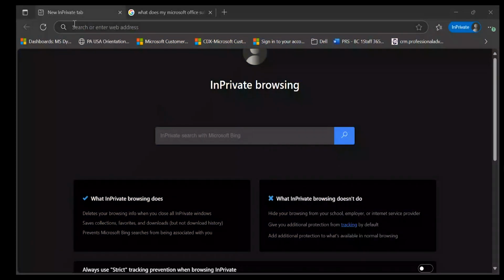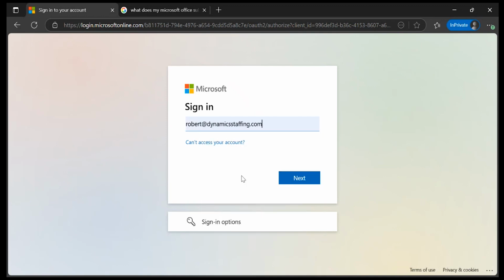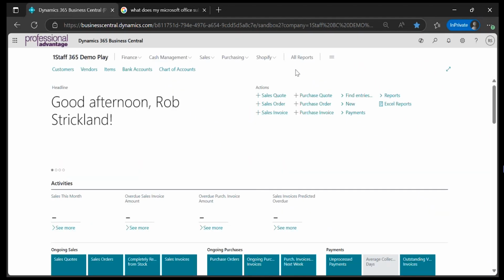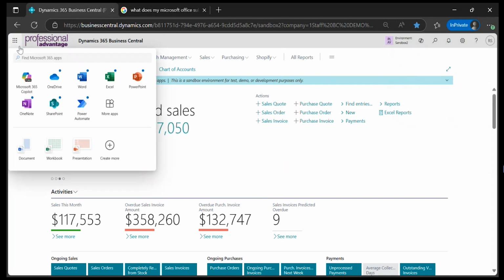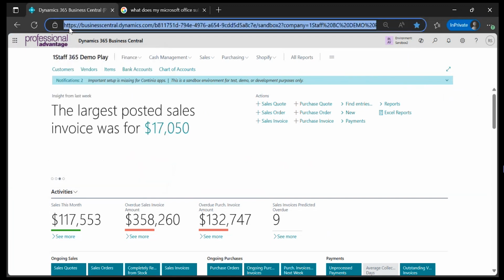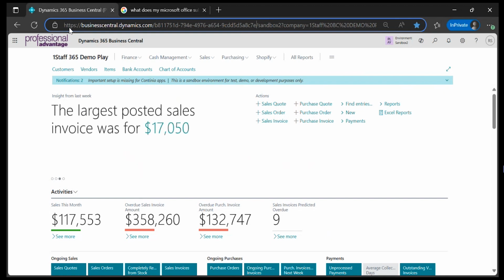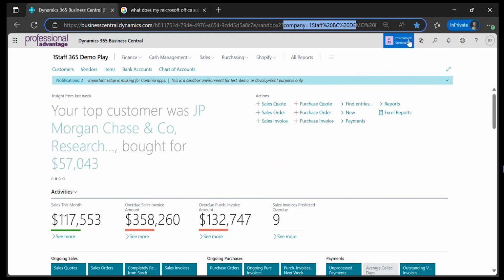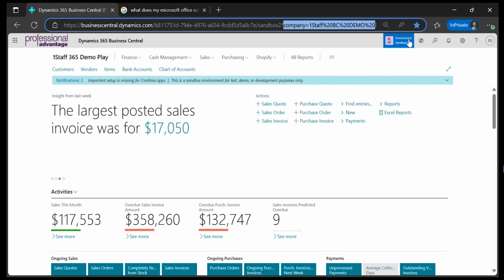Logging In - Demystifying Microsoft Business Central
In this short 3-minute video, we walk you through how to log in to Microsoft Dynamics 365 Business Central - step by step. Whether you're new to Business Central or transitioning from Microsoft Dynamics GP, this video shows you what to expect when accessing the system for the first time.

What you’ll see:

How to log in using a browser

What the Business Central URL tells you (subscription, environment, and company info)

Where to find your Microsoft 365 apps from within BC

This video is perfect for anyone starting their journey with Business Central, especially those evaluating a move from legacy systems like Dynamics GP.

Part of our ongoing video series helping users get comfortable with the basics of Business Central—one topic at a time.